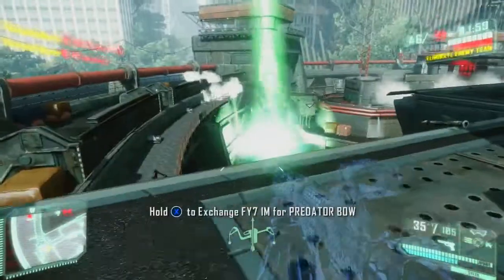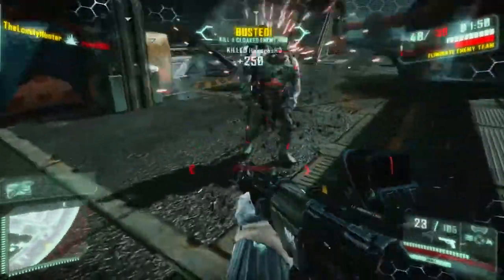CRYSIS 3 : Movement Tips Per Class !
I made this video because there seems to be some confusion in the multiplayer when it comes to movement.Things are pretty simple,since immobility kills you and you have to move accordingly to your class selection.Also be sure to always have a special ability activated and change between the two (being in armor mode doesn't drain your energy so it is good to always turn to that when your cloak runs out).Like if you enjoyed this video.Subscribe for more gameplays!